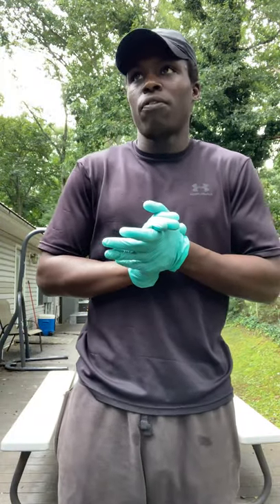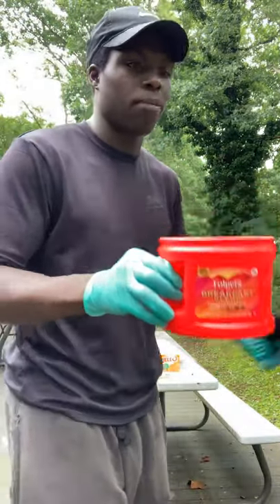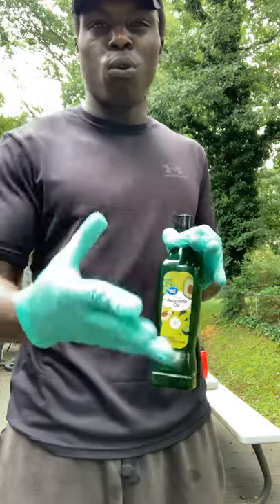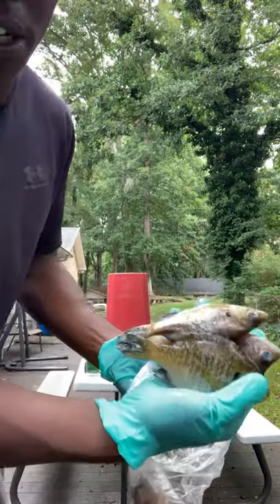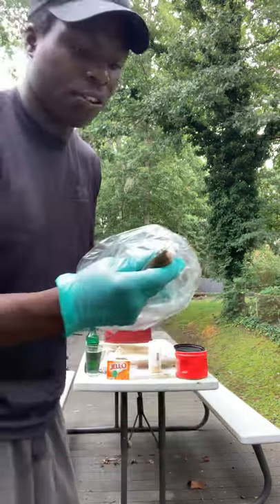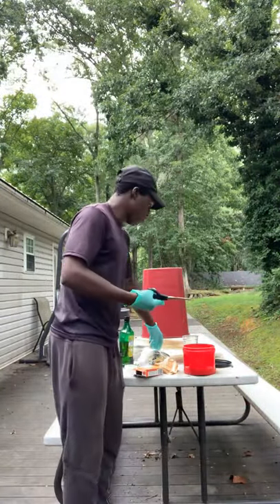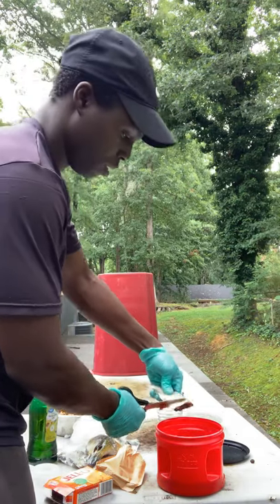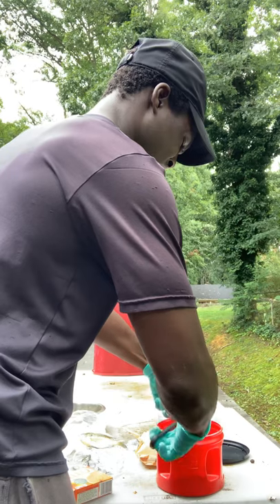Best freshwater chum recipe!!